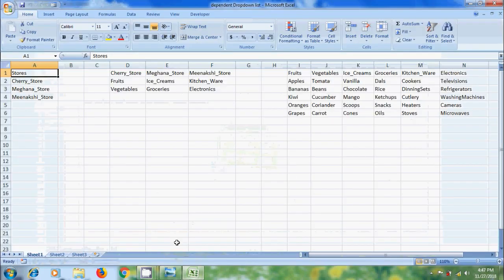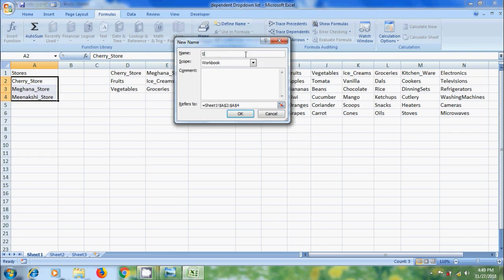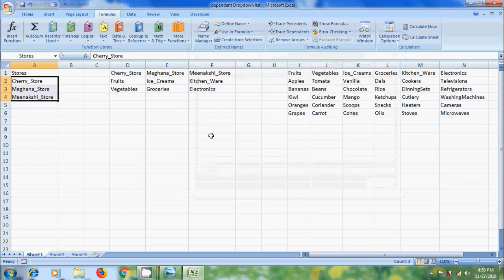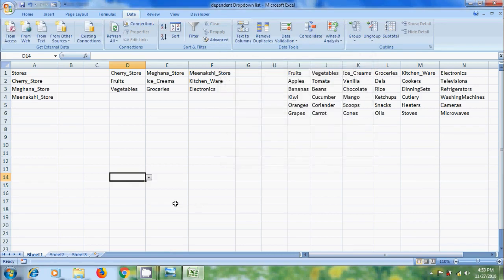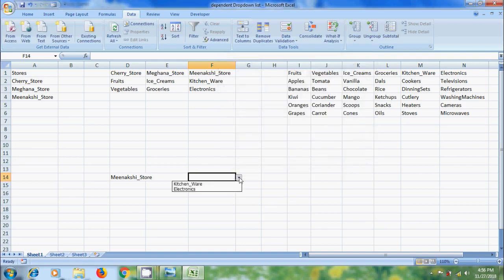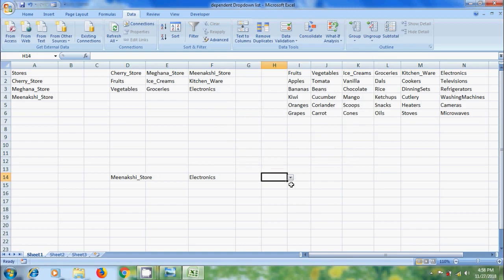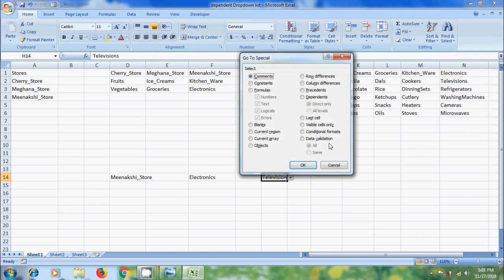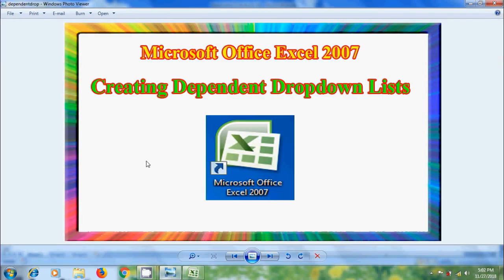Excel 2007: how to create a dependent drop down list in excel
In this tutorial, I have shown how to create a dependent drop down list in Microsoft Office Excel 2007.